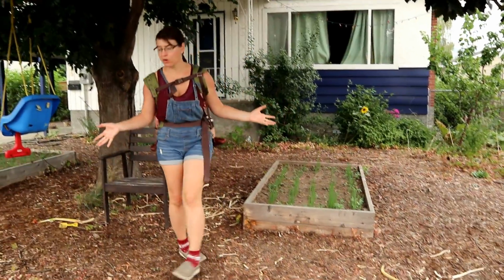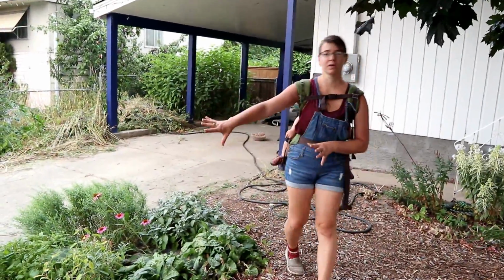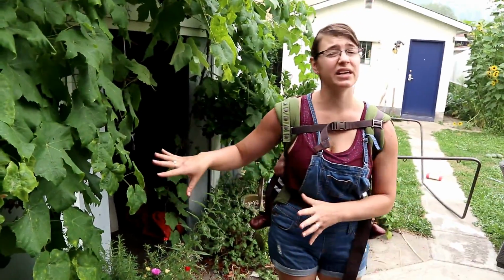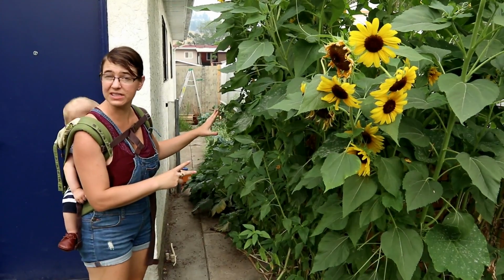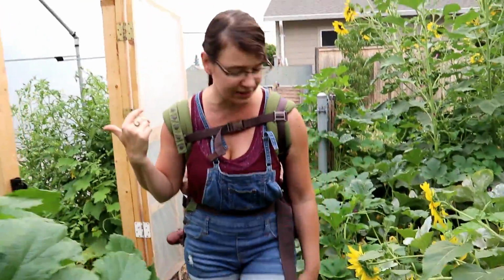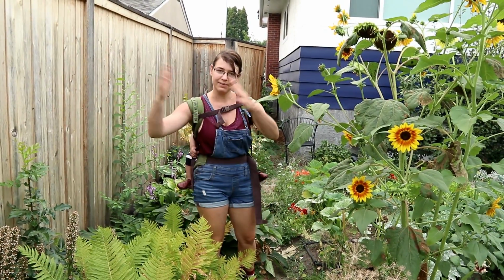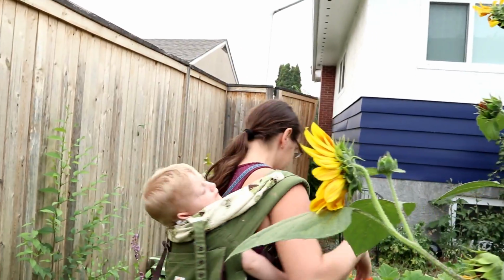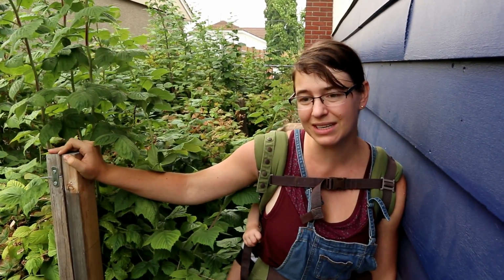Urban Homestead 5 Minute Tour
Watch me say potential 38 times, and quickly get the idea for what we have, and all the... potential... we have to go further.

Here is a quick walk through of our yard to give you a feel for our space.  I tried to keep this to the bare bones so you could see what we have going on.  We are inspired by permaculture, and a lot of our low intensive areas are designed using its principles.  Using perennial vegetables, fruit, and berries, we have greatly added to our harvests without adding to the labor.  And just wait till we get started on our empty space, and chickens!  We will have to do a video still on our vegetable garden, and the design ideas behind it.